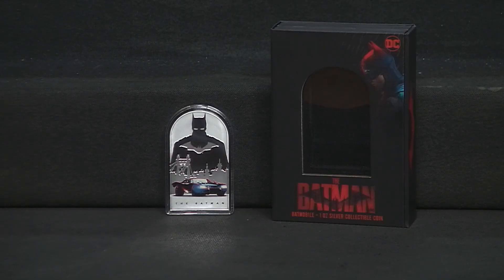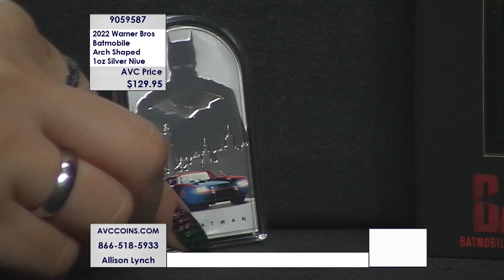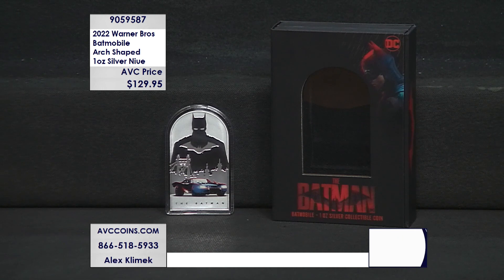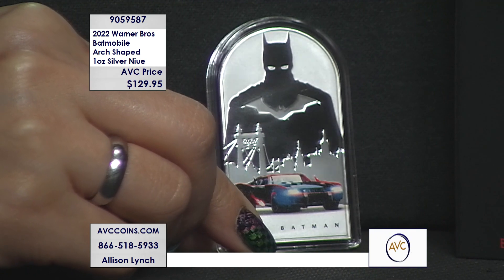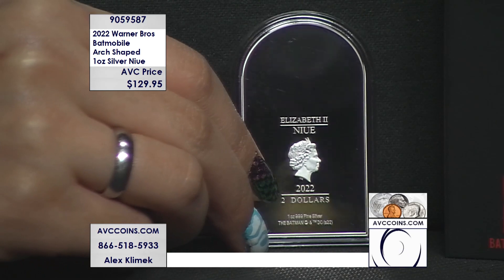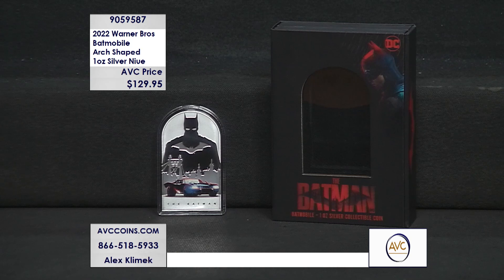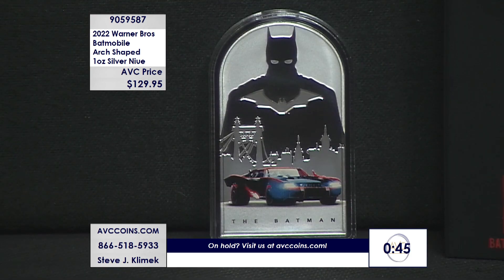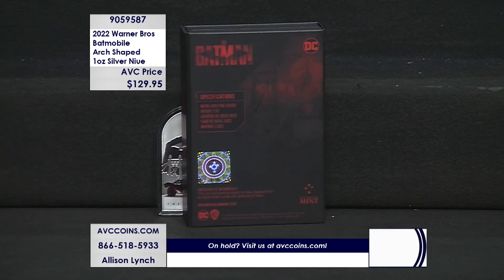2022 Warner Bros Batmobile Arch Shaped - 1oz Silver Niue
2022 Warner Bros Batmobile Arch Shaped - 1oz Silver Niue